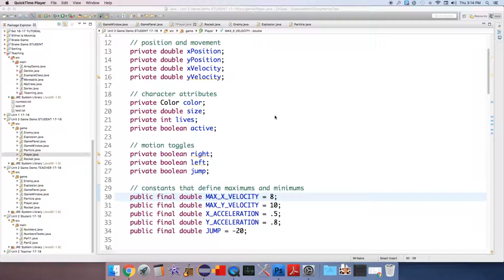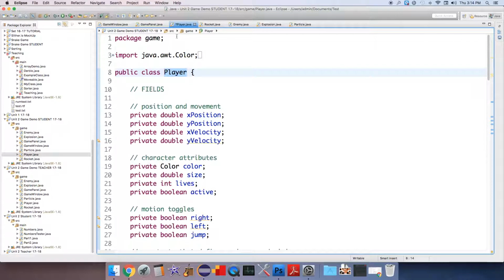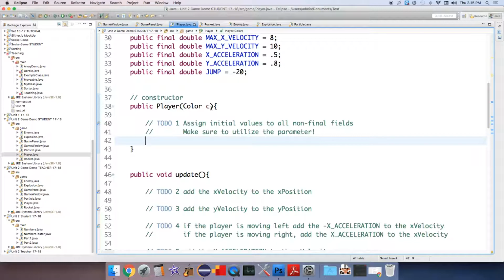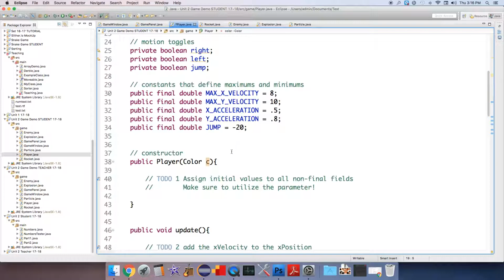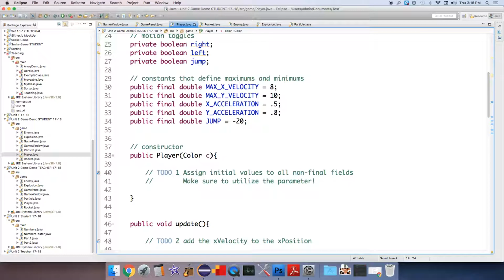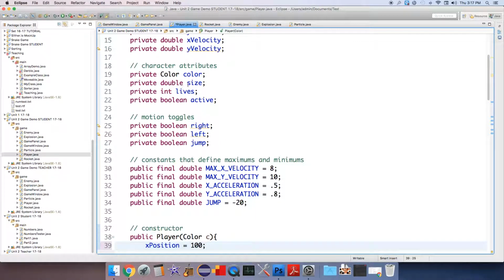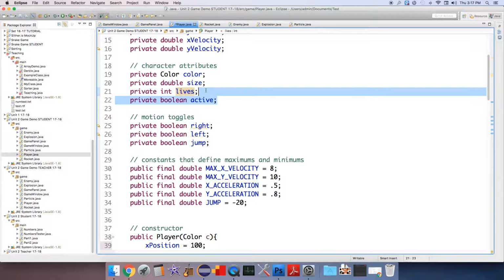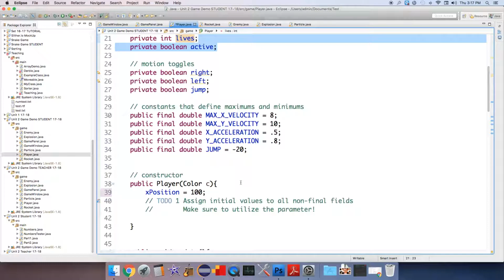U2 5 TODO 1 Player Constructor